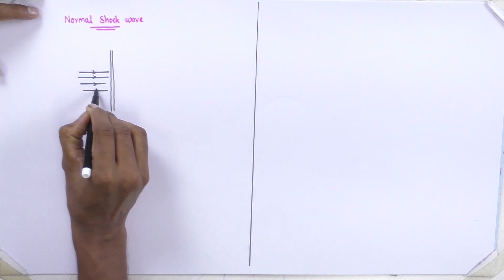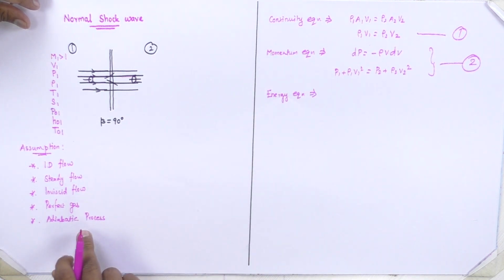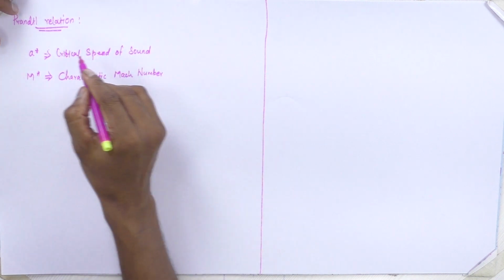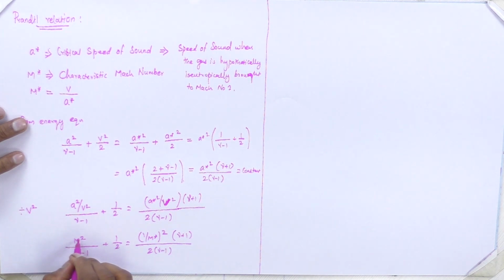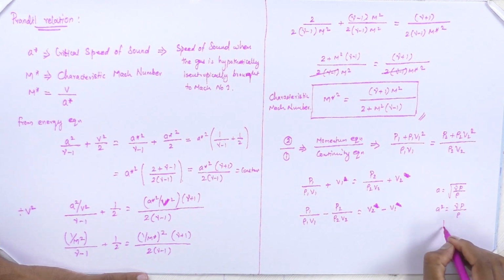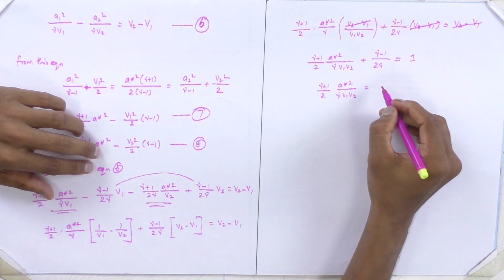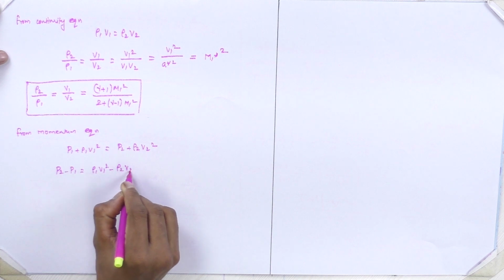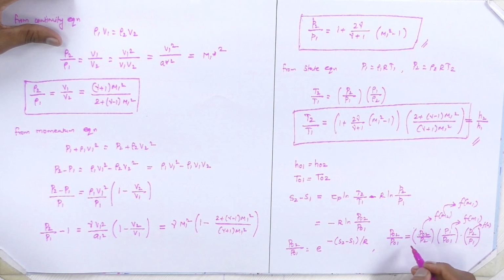Gas Dynamics Unit 02 Lec 01